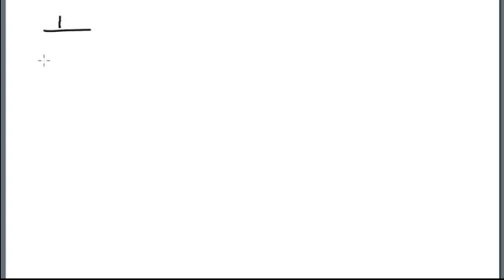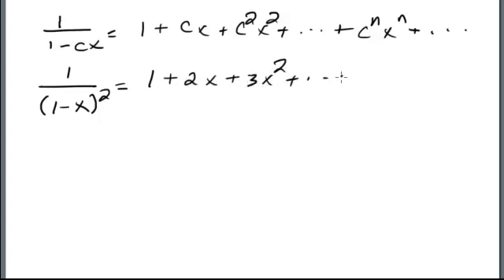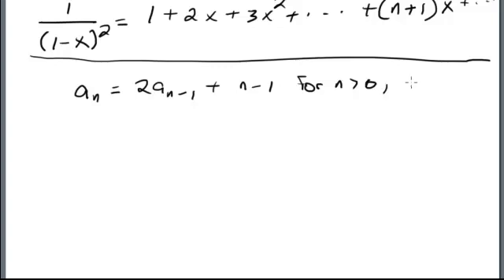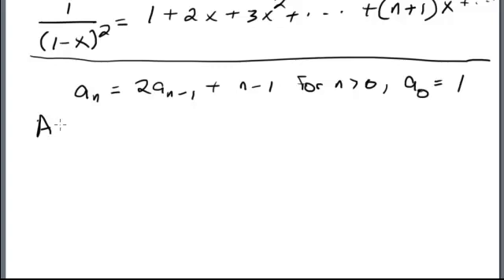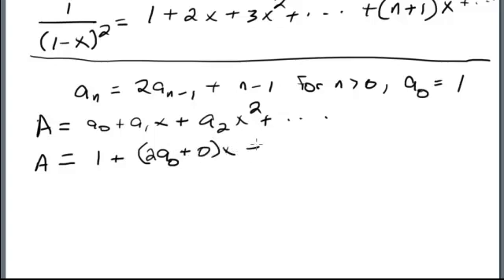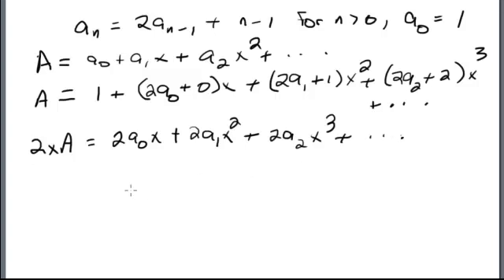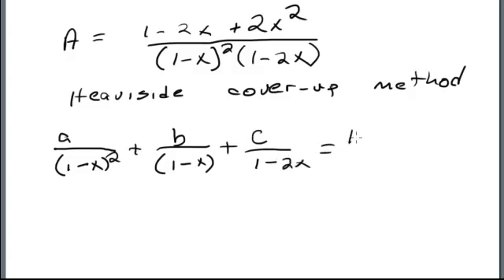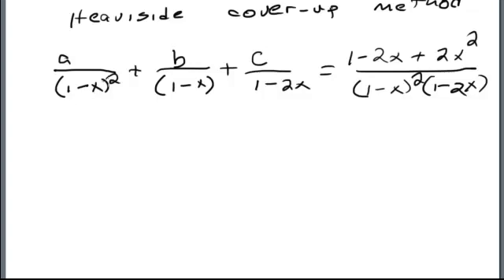lecture 12 - generating functions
generating functions
a_n = 2 * a_(n-1) + (n - 1)